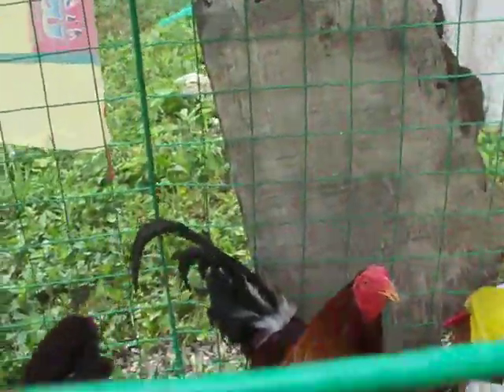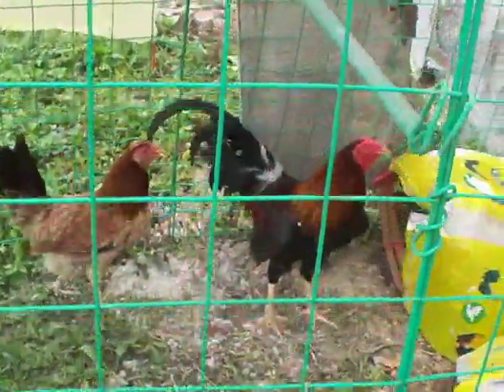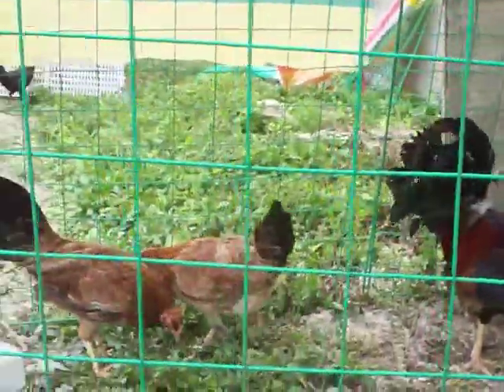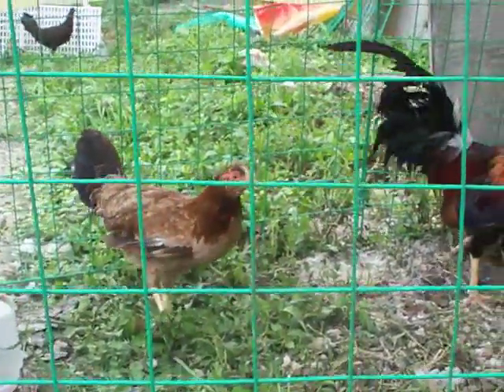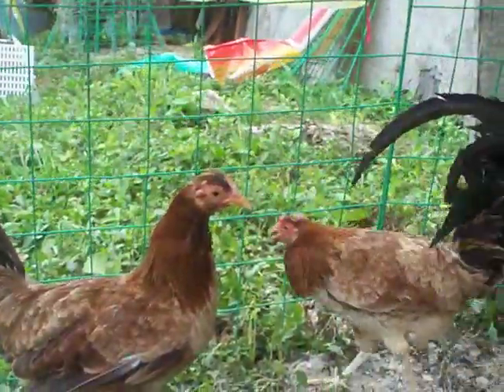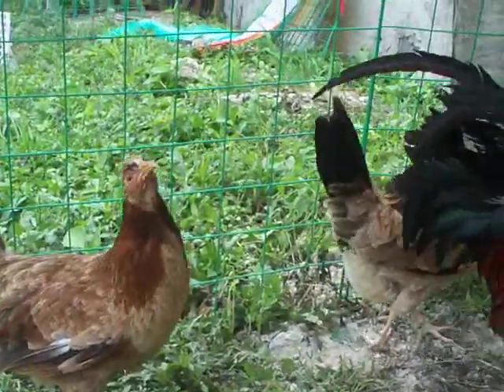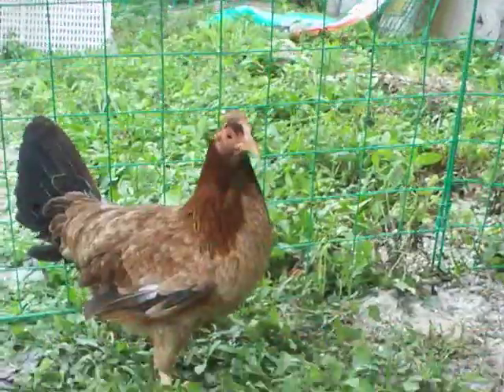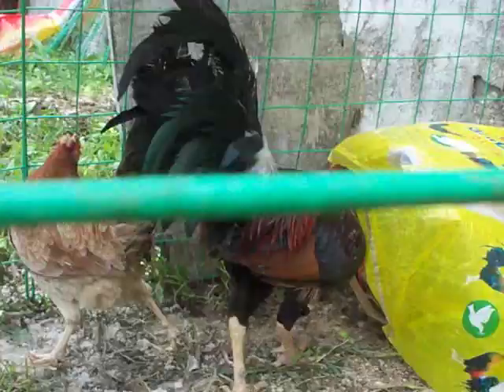BreedingGroups.MOV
Two breeding Trios, first is our Flarry Eyed Grey hens with Wilson Ong bred High Action Broodcock. Second is the combination of Alabama Black and McRae Grey.
We have 2 month old piso from these combinations on the ground already, so we know the results and they both pack a punch!